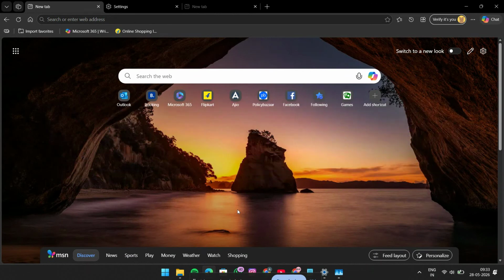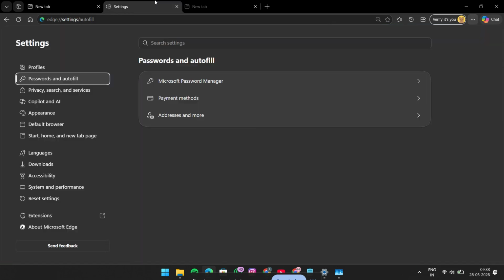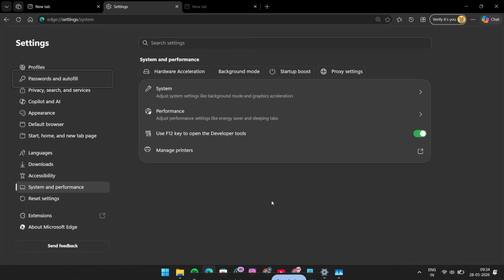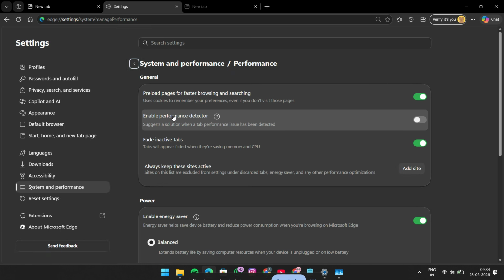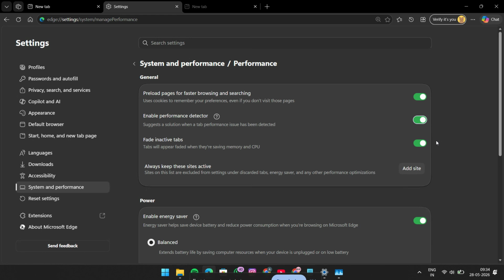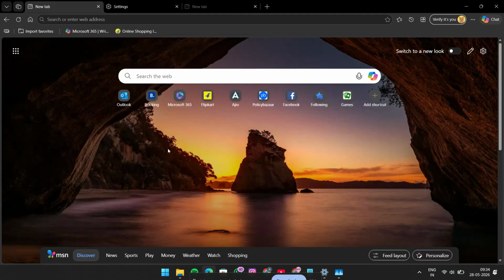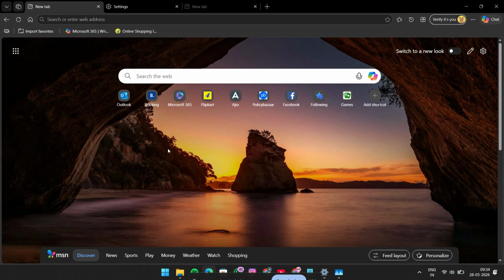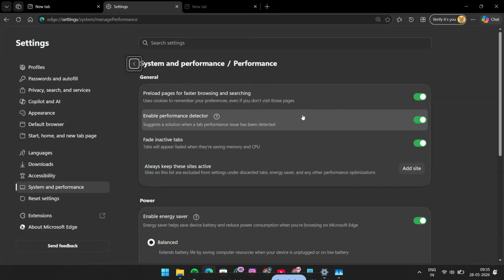How To Fix Slow Edge Performance Using Performance Detector (Easy Guide)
Learn how to fix slow Microsoft Edge performance using Performance Detector in just a few clicks. This quick tutorial shows you where to find the setting and how to turn it on for a smoother browsing experience.

🕚Timestamps:
0:00 Introduction
0:16 Open Microsoft Edge Settings
0:32 Go To System And Performance
0:46 Open Performance And Enable Performance Detector
1:05 Extra Tips To Improve Edge Speed
1:26 Recap And Outro

✍️What You'll Learn In This Video:
• How To Find Microsoft Edge Performance Settings
• How To Open System And Performance In Edge
• How To Turn On Enable Performance Detector
• How To Improve Slow Browsing Speed In Edge
• How To Optimize Edge For Better Performance

💡Pro Tips:
• Close unused tabs to reduce memory usage
• Disable extensions you do not need
• Keep Microsoft Edge updated for the latest fixes
• Restart Edge after changing performance settings
• Check Task Manager if Edge still feels slow